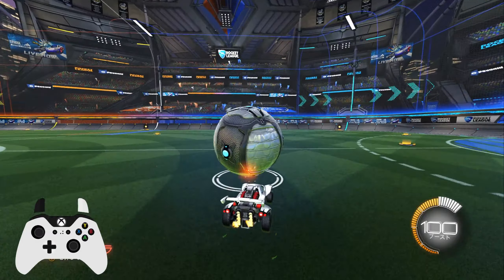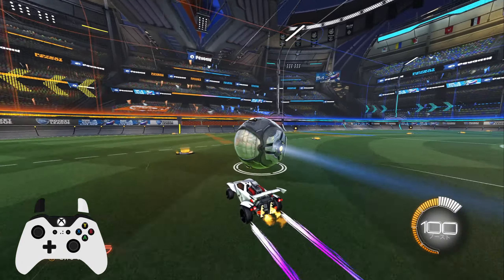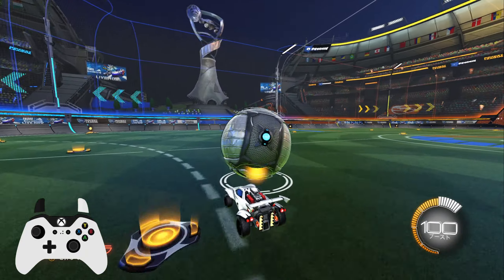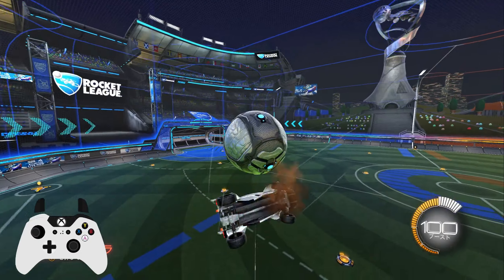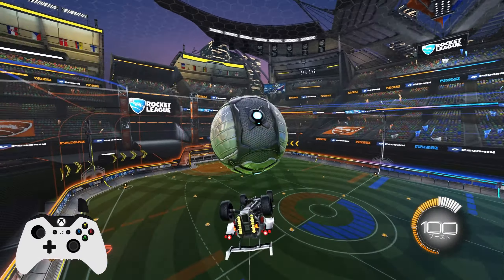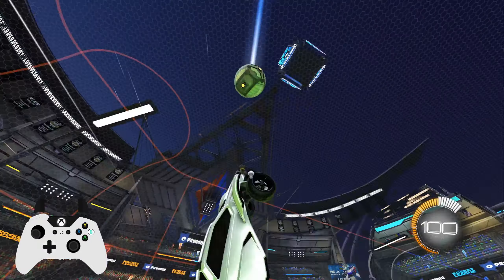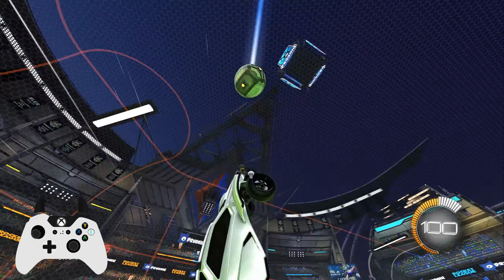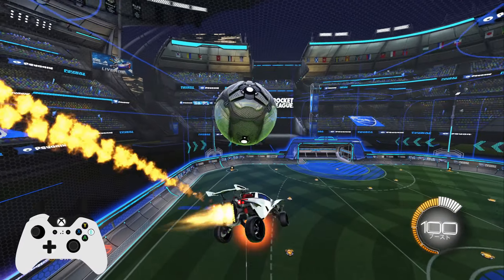FLIP RESET MASTERCLASS TUTORIAL! | ROCKET LEAGUE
Hopefully this up to date tutorial will help you with your double or single flip resets!